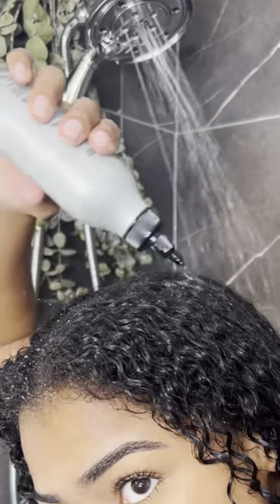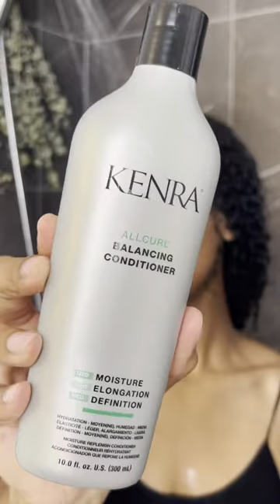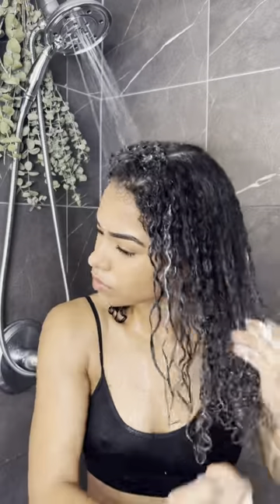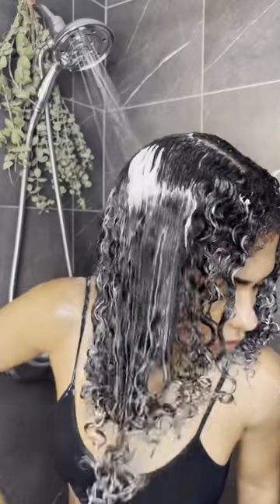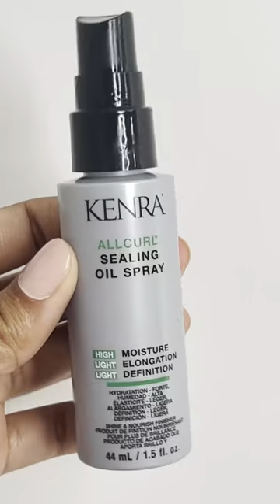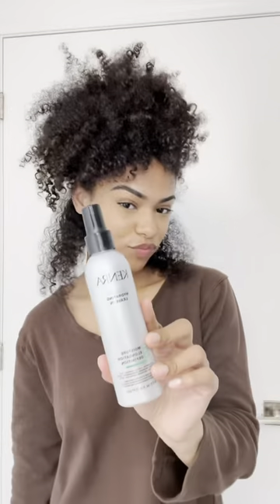Hello, dreamy curls! We're loving Kenra AllCurl for achieving the perfect volume & definition combo.